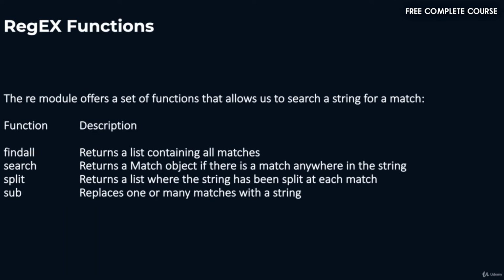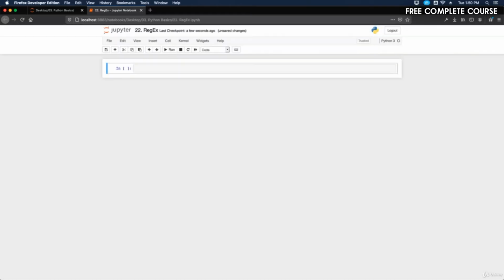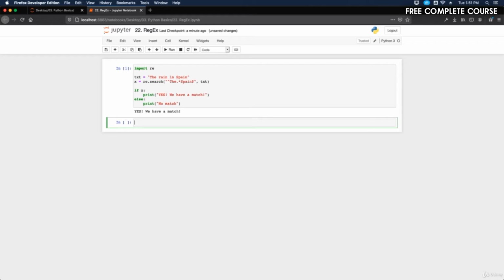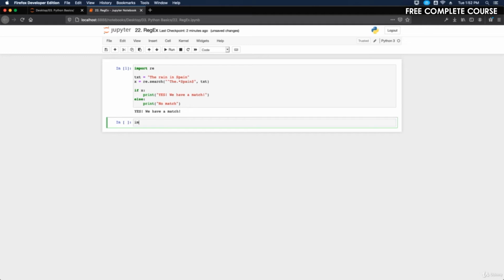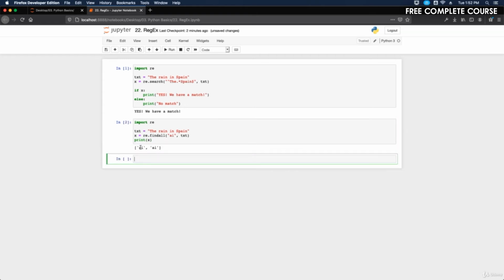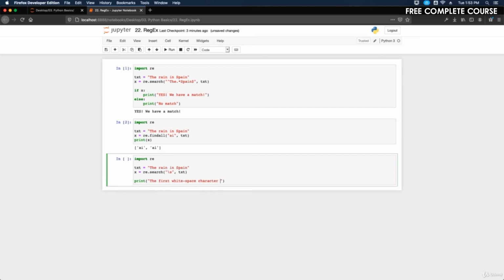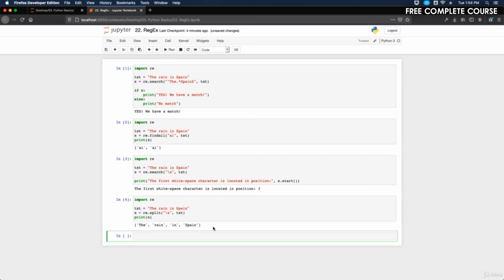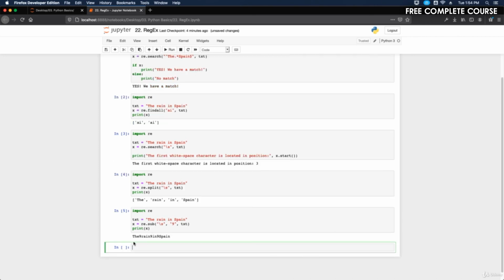#42 - RegEx (Regular Expression) | Python Full Course - Beginner to Advanced [FREE]